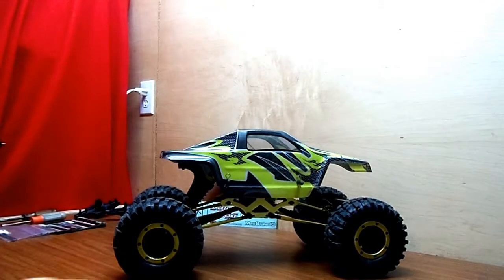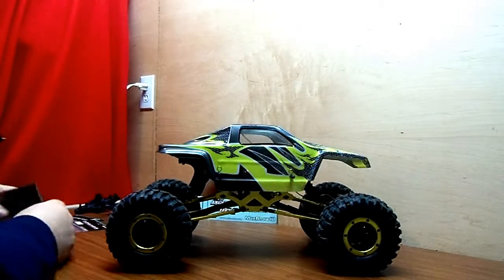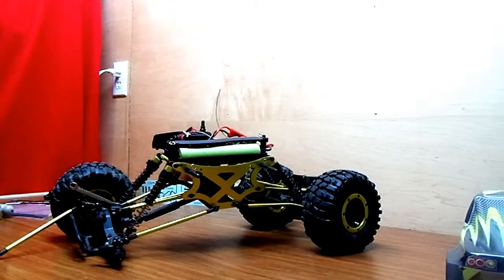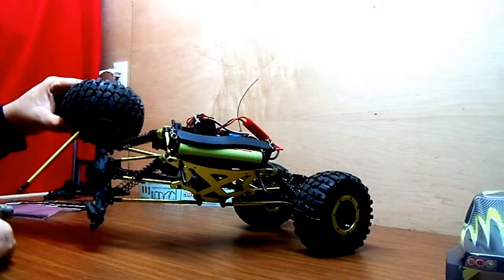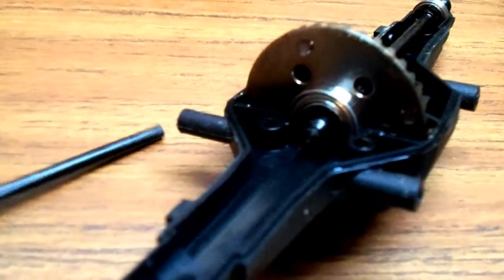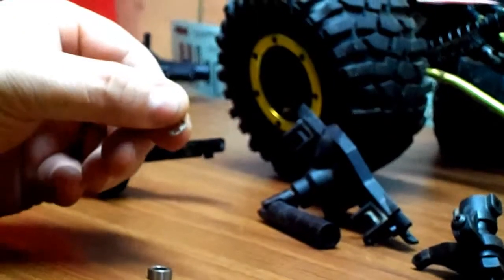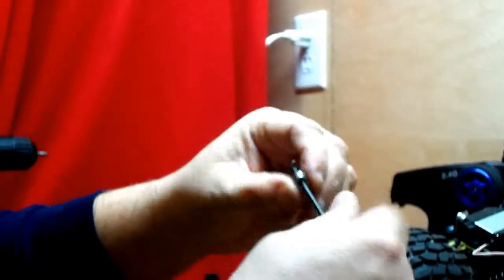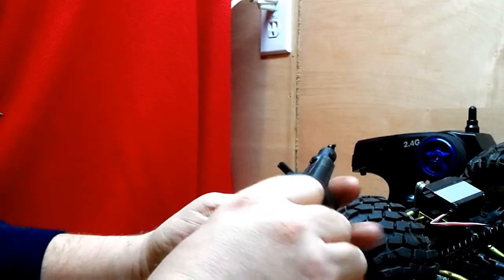Wide Open RC - Maxstone 10 Axle replacement Part 1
Hey what's up youtubers thanks for checking us out! We will be posting many, many more videos of the maxstone 10 truck as well as many other trucks and cars. I'll take you through a few builds and show you some of the best RC action around. some of my first videos suck I know! Some of the videos I posted are less than stellar but the new videos will be highly entertaining. Wide Open RC. I am also building a rock crawling course as well as a proper mud bog and short course figure 8 dirt track. I have taken some pics and video of the rock course build. I'll post those later.